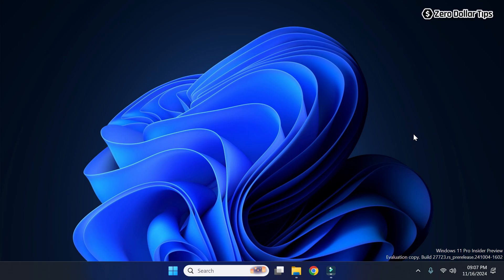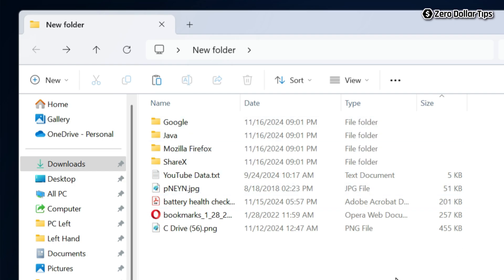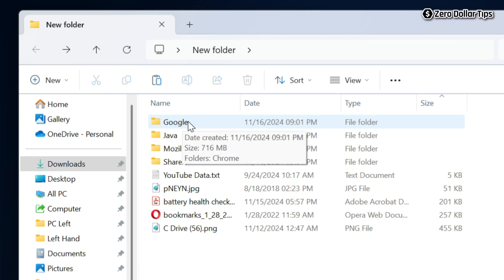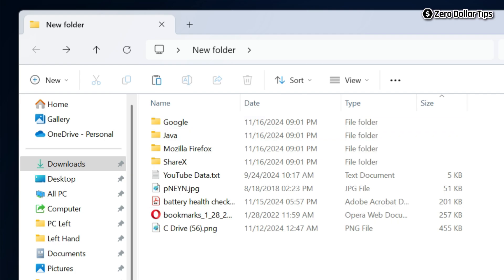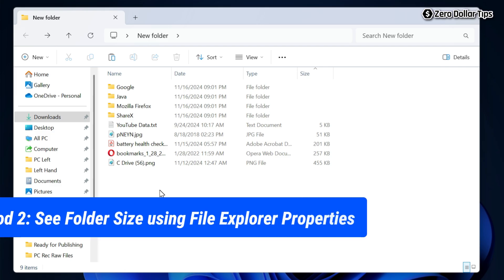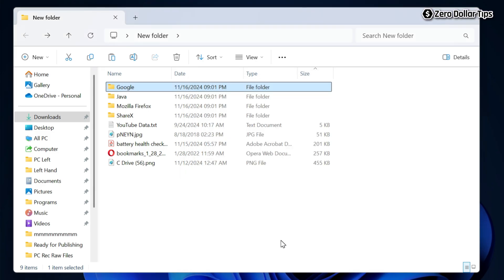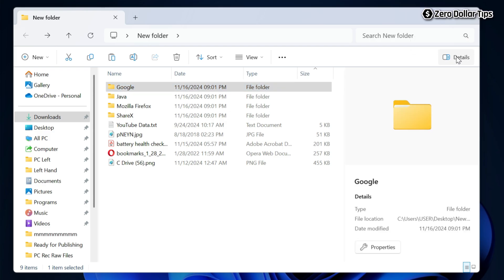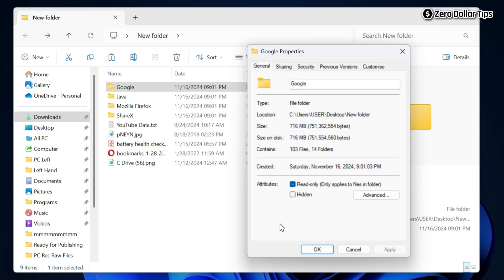How to Show Folder Size in Windows 11 File Explorer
Learn how to show folder size in Windows 11 File Explorer and identify large files quickly. Here's how to easily show folder size in File Explorer for better file management